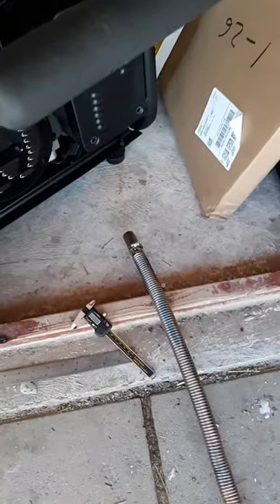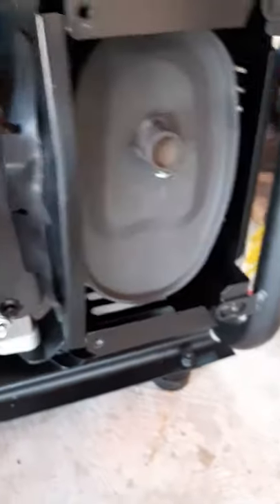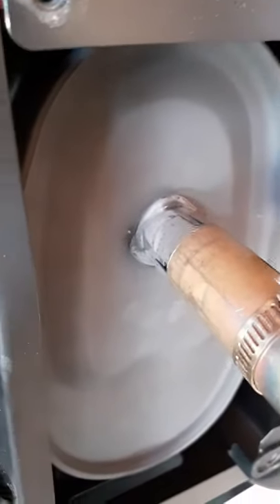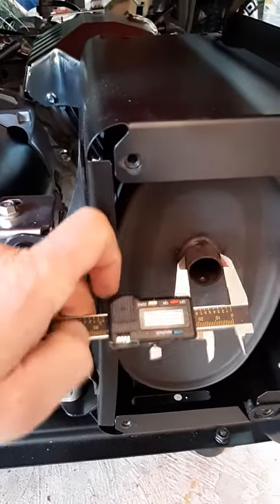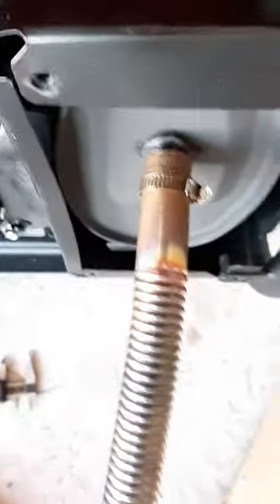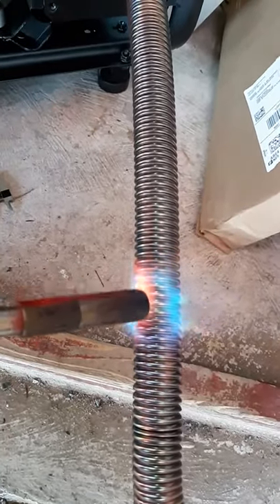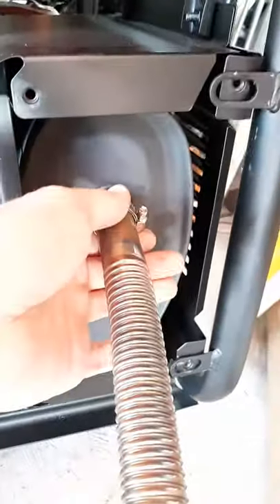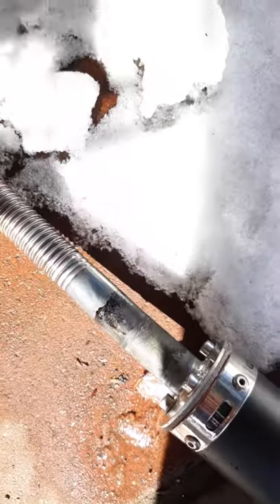how to extend generator exhaust